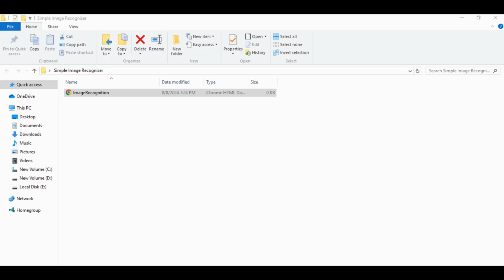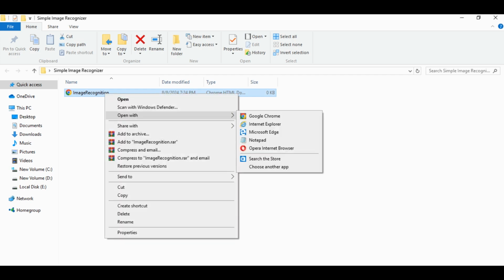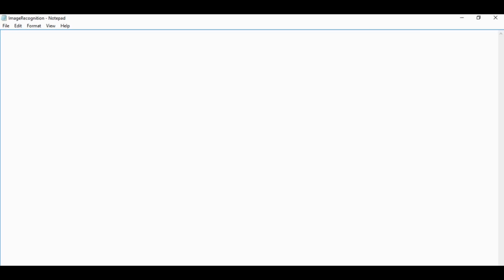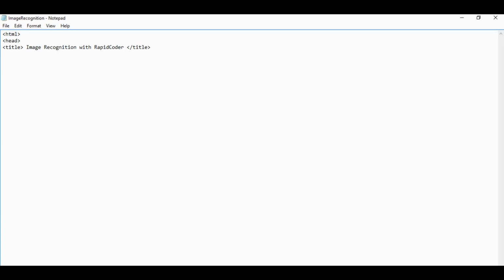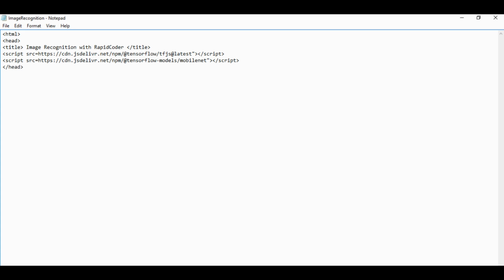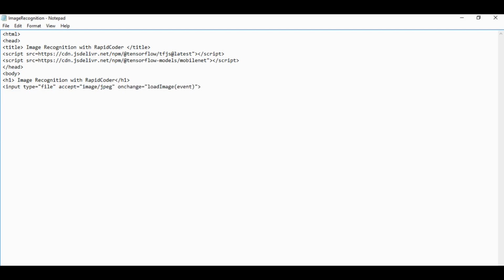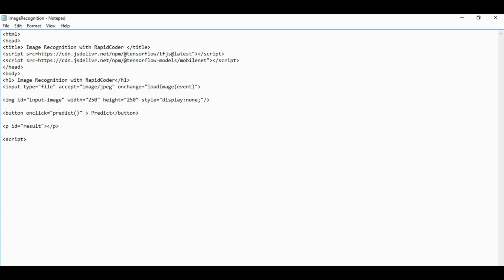JavaScript AI Tutorial: Build an Image Recognition App in 5 Minutes (No Python!)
Ever wondered how AI can identify objects inside an image?
In this tutorial, you’ll build a real AI-powered image recognition app using only JavaScript — no Python, no backend, no installations. Everything runs directly in your browser.

This is one of the fastest and simplest ways to get started with AI development as a web developer.

A working AI image classifier

Powered by TensorFlow.js + MobileNet

That predicts what's inside any image

With clean UI and real-time results

By the end of this video, you'll have your very own AI prediction tool running locally.

Most AI tutorials require Python.
Most JavaScript tutorials don’t cover real AI.

This one gives you the best of both worlds:
Web development + Practical AI + Instant results

Perfect for:

JavaScript developers

AI beginners

Students

Anyone curious about machine learning

🛠️ Tools & Technologies

Vanilla JavaScript

TensorFlow.js

HTML/CSS

Pretrained MobileNet Model

No downloads. No headaches. Just code → run → predict.

📦 Source Code

I can share the full project as a downloadable file —
👉 Comment “Source code please” and I’ll upload it.

⏱ Video Chapters

00:00 Introduction
00:55 Setting Up the Environment
01:40 Loading the AI Model
02:20 Predicting an Image
03:20 Displaying Confidence Scores
04:10 Final Demo

💬 Want a Part 2?

Should I build a custom-trained model next?
Or an AI drag & drop upload tool?

It motivates me to create more AI + JavaScript tutorials for you ❤️